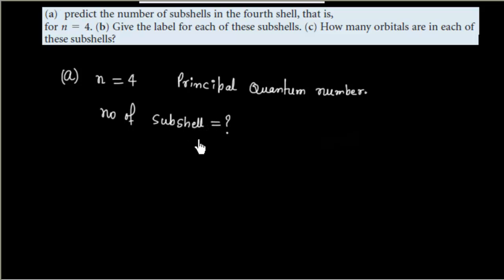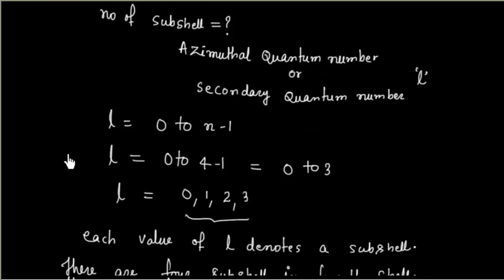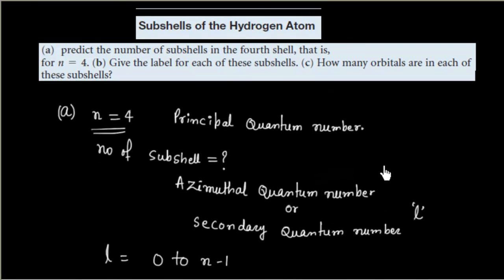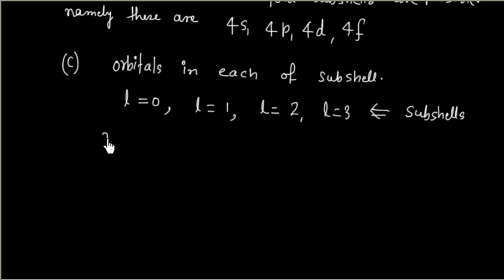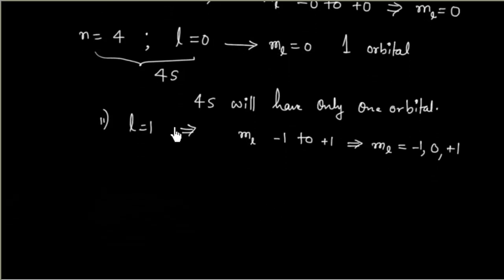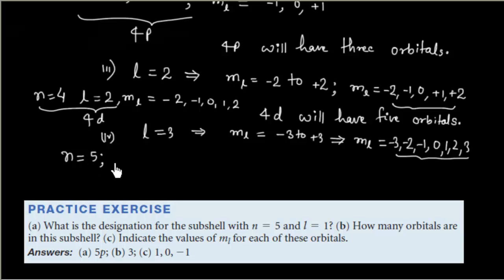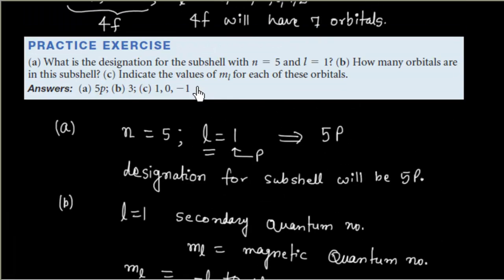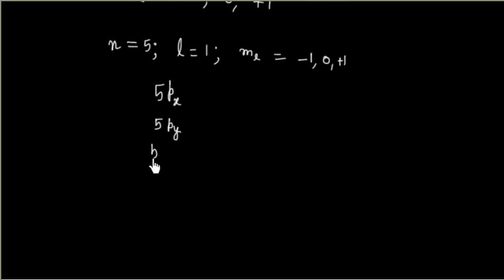Tricks to find Quantum Numbers I Atomic Structure I Orbitals